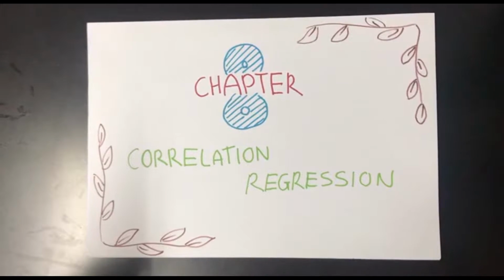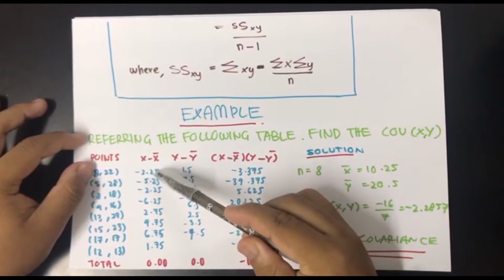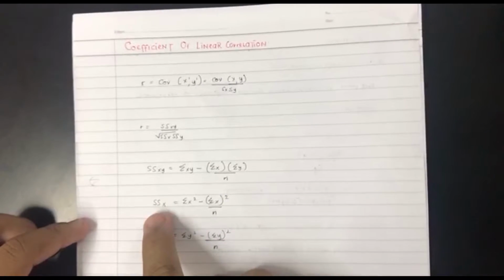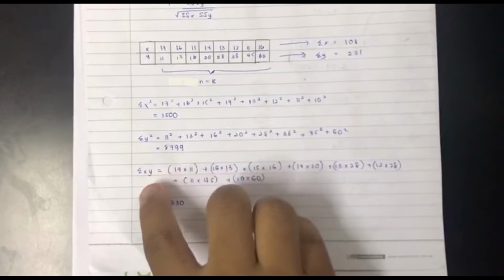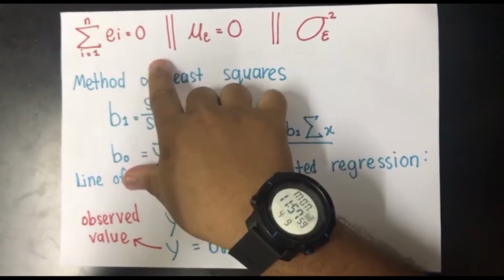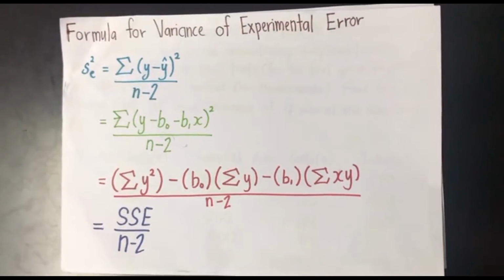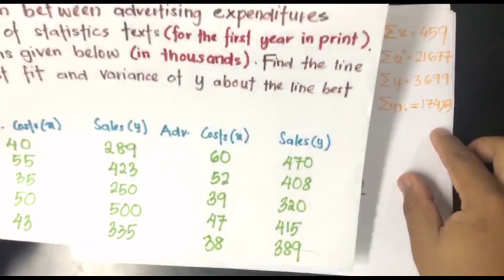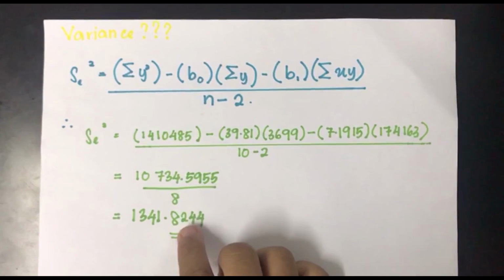ASM0405 SCL MATHEMATICS II CHAPTER 8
AS08159 SYAZWAN
AS08811 ZAIM
AS08472 NURIL
AS08343 FARHANA
AS07681 NURJANNAH